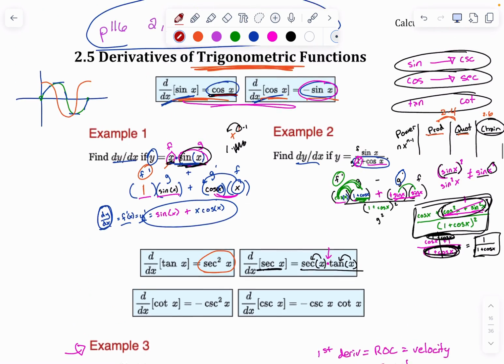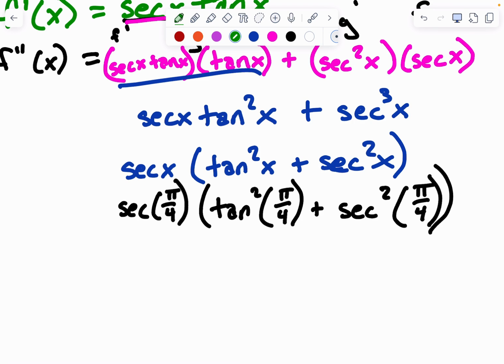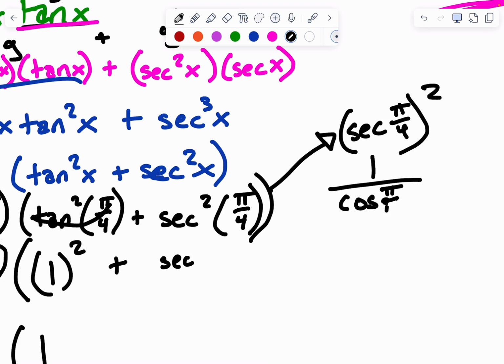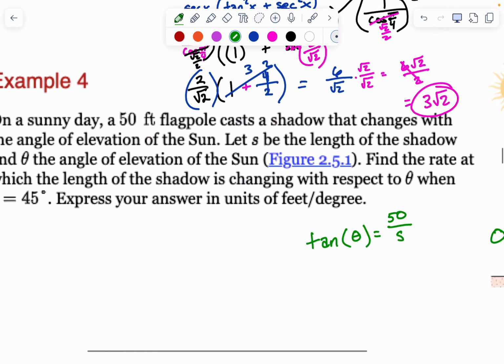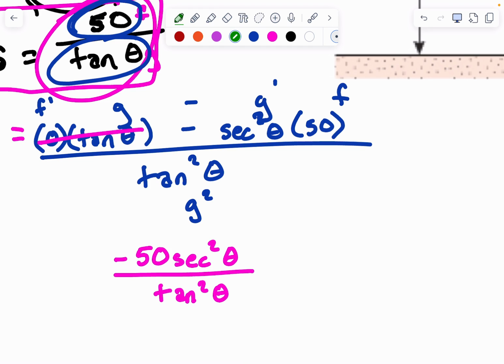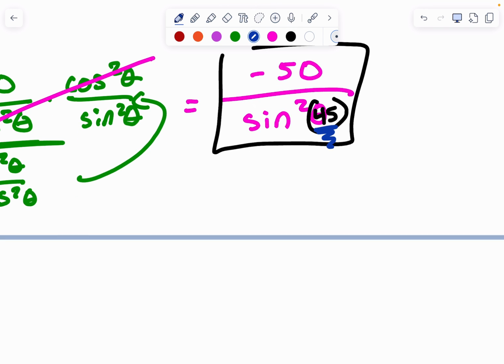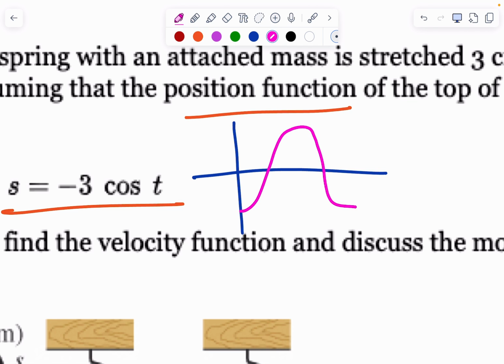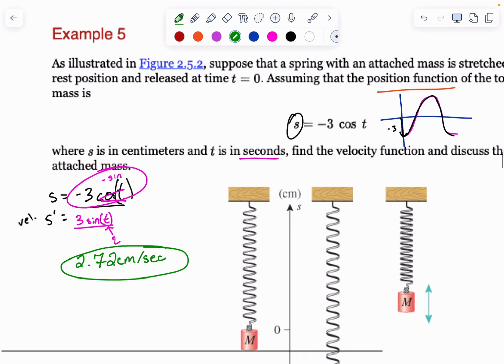Calc 2.5 Part B